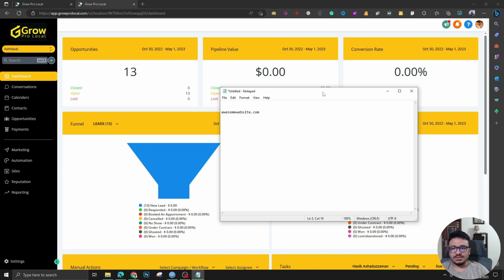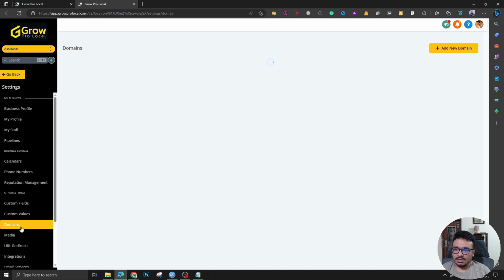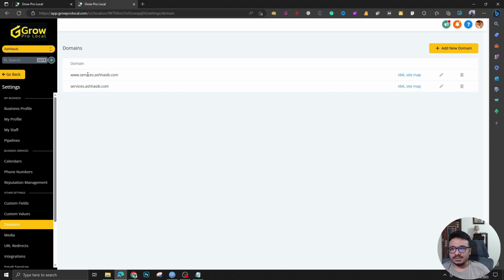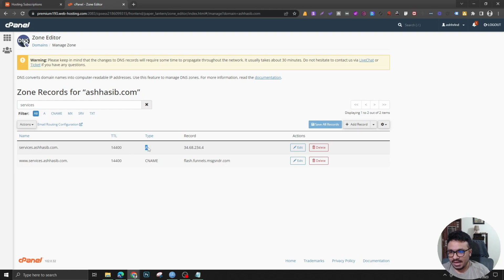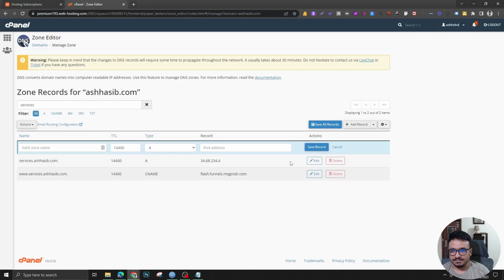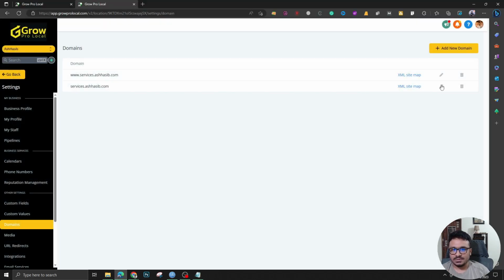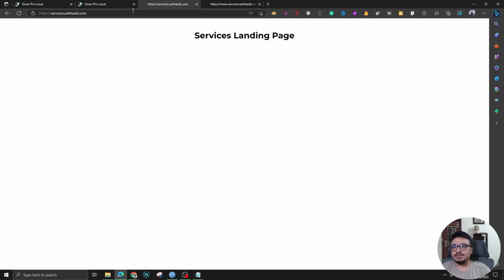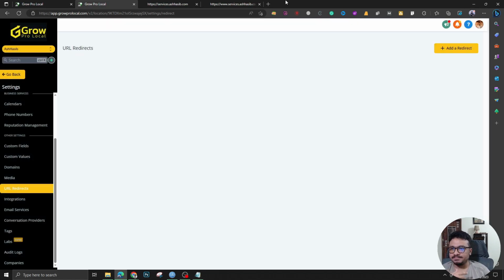Avoid Duplicating GoHighLevel Websites On Google Search | FOLLOW THESE STEPS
See if you should build websites in GoHighLevel if you want a fast, clean and SEO Optimized website